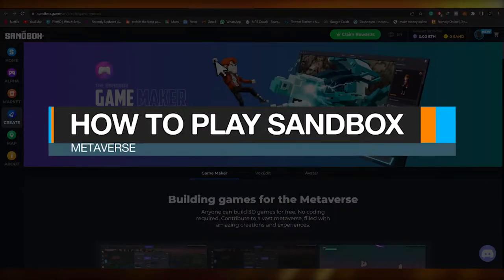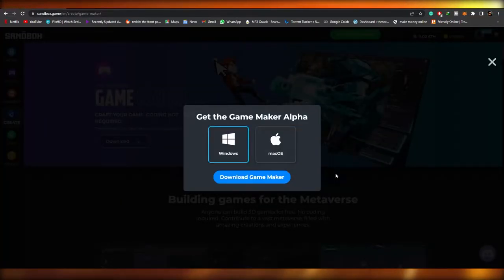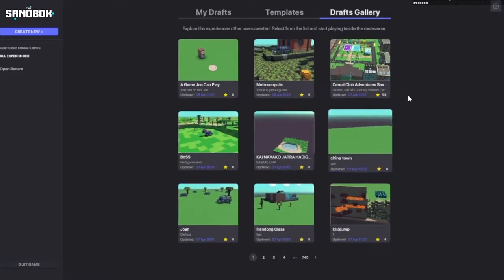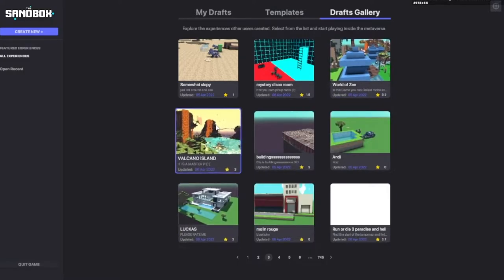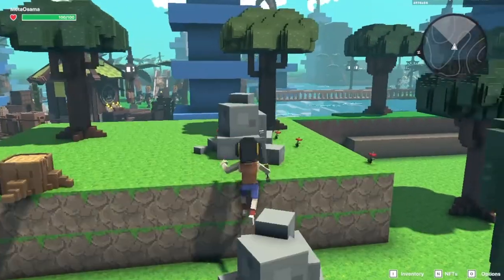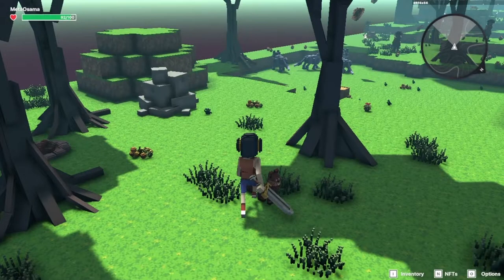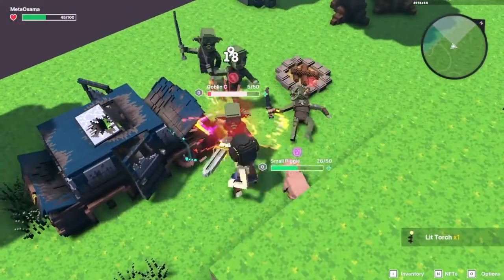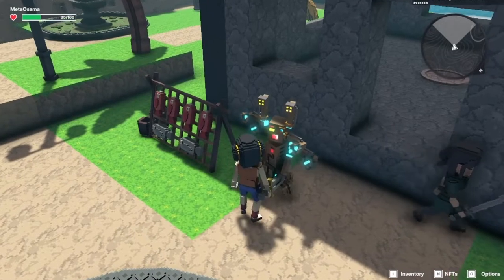How To Play The Sandbox Metaverse Game in 2024 (Easy Tutorial)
In this video I show you How To Play The Sandbox Metaverse Game. This is Super Easy to do and takes only a few minutes.